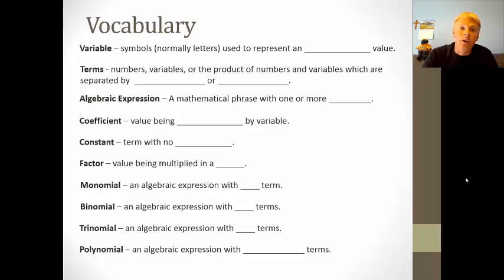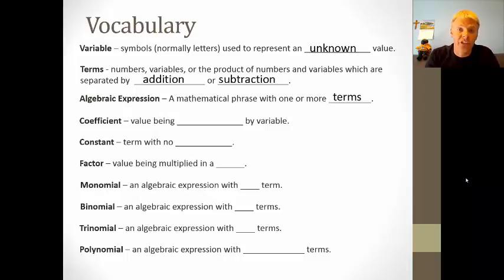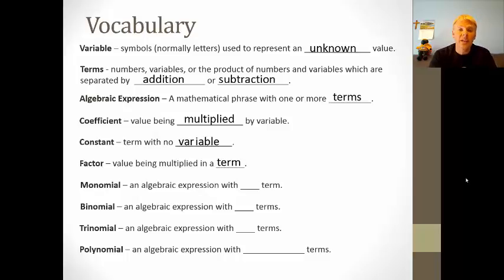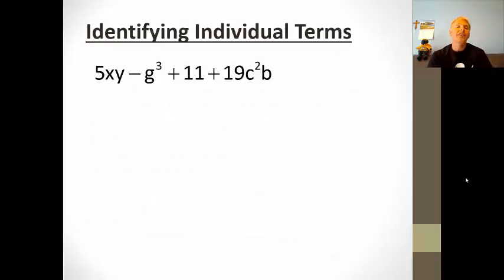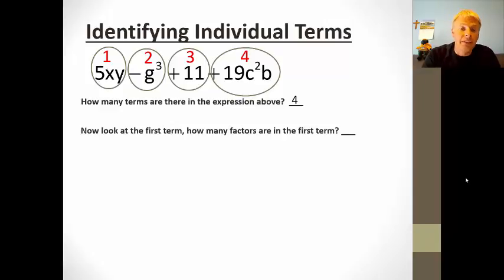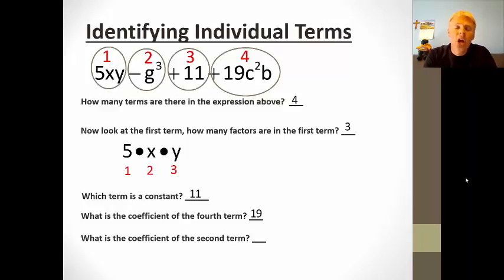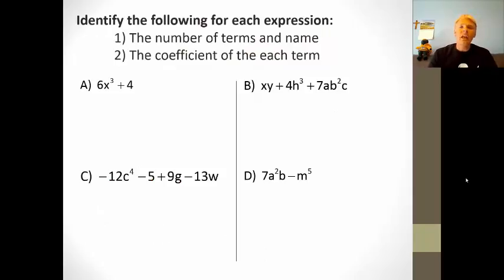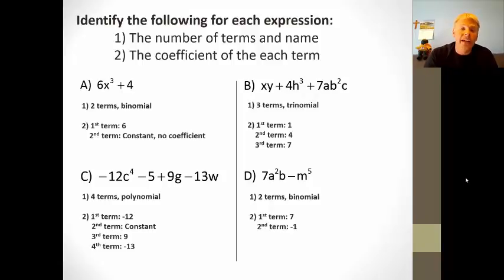Algebra 1 - 1.2 - Identifying the Parts of an Algebraic Expression